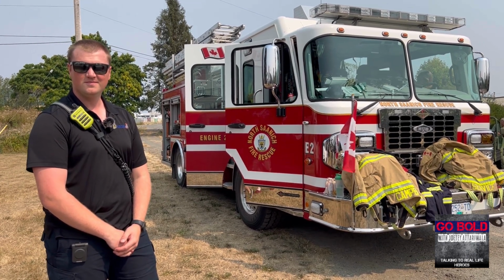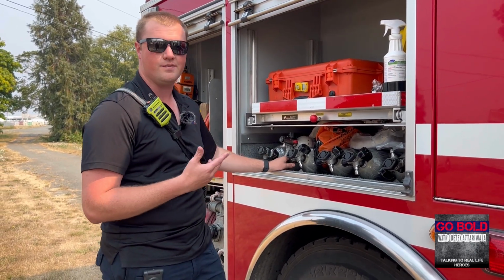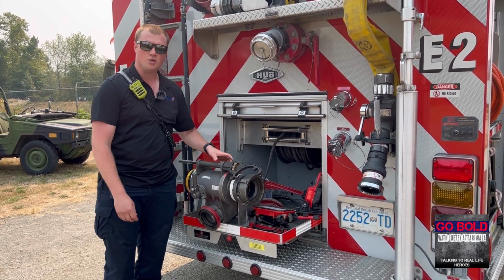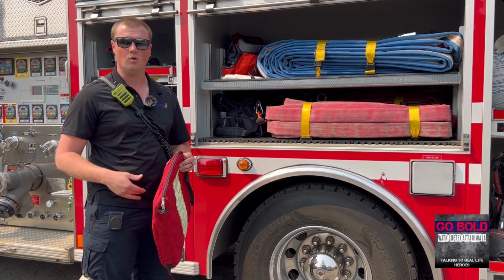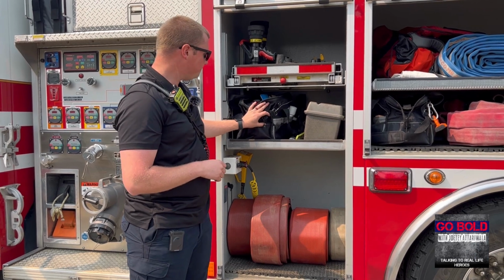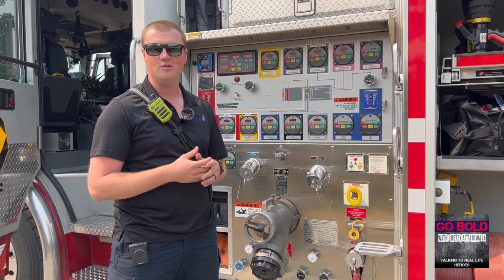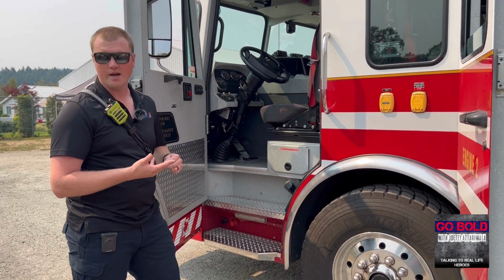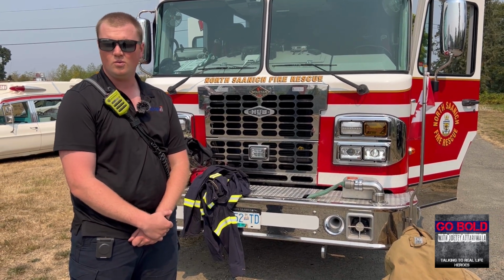Fire truck loaded and ready to respond to emergency calls! | Go Bold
We get an opportunity to visit with the North Saanich Fire Department to do a walk-around tour of one of its front line fire trucks which responds to emergency calls for service. It's a great tour of the fire truck and the various tools in its compartments.

Thank you to Lieutenant Tom Service for taking the time to show us around!

Go Bold!

To hear about more heroes, please listen to our podcast: "Go Bold with Joetey Attariwala" which can be found on all major podcast platforms,